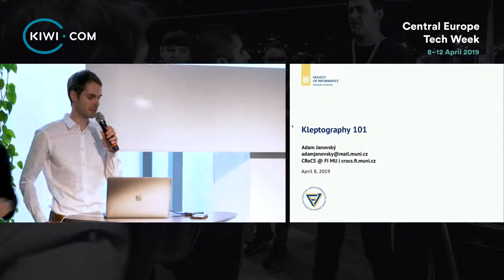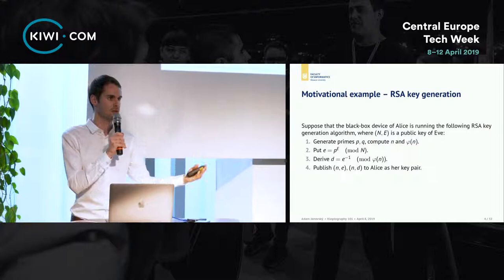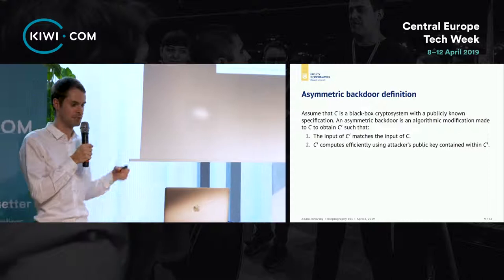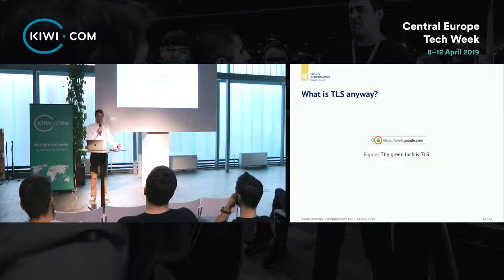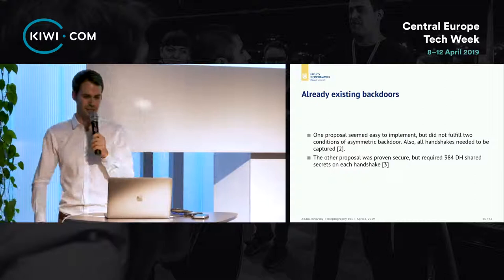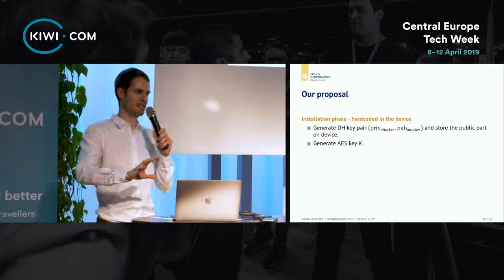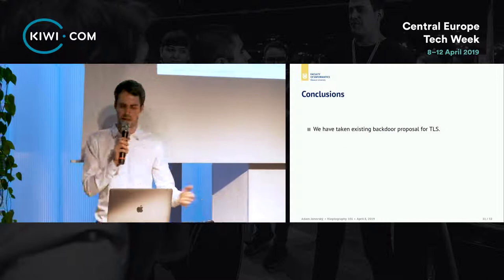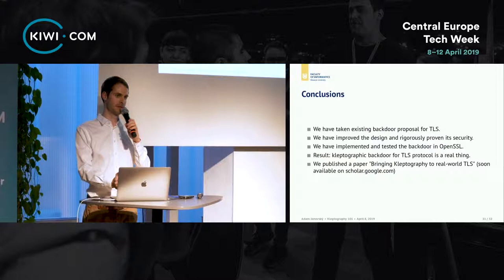Kleptography 101 - Adam Janovsky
This talk was part of the Central Europe Tech Week organized by Kiwi.com

The aim of the talk is to explore the possibilities of kleptography -- a clever technique for constructing backdoors for cryptographic protocols. The talk concentrates on the TLS protocol and will show a way of how to completely break it using kleptography.

Adam is a PhD candidate at Masaryk University, Czech Republic. In his research, he utilises the techniques of data science and machine learning to discover problems in information security. At the same time, he works as a security researcher at the Invasys company.